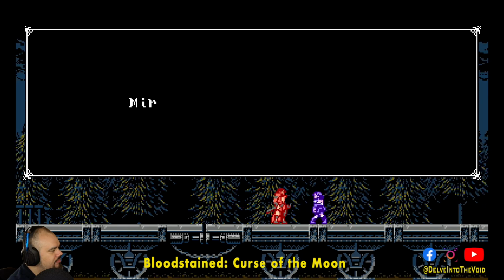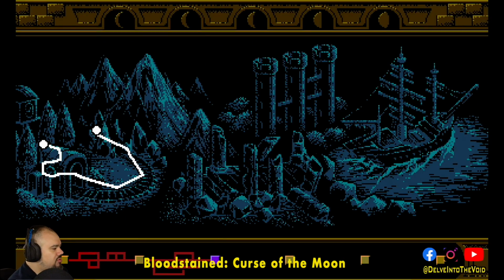Delve Director’s Cut Episode #65 “Playing games in the Bloodstained Franchise” Pt. 2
Delve Director’s Cut Episode #65 “Playing games in the Bloodstained Franchise” Part 2

Halloween is this weekend, time to play a scary game, Bloodstained Ritual of the Night. Let’s make it scarier by playing it in classic mode with the ‘1986’ settings.

We will also play classic mode of this game and a bit of Curse of the Moon, the retro 8-bit inspired Bloodstained game.

Fans of the classic NES Castlevania will appreciate this gameplay episode of Delve!

Part 2:

00:00 - 05. Bloodstained: Curse of the Moon
11:21 - 06. Pop Culture Celebration: Halloween in Pop Culture & DELVE’S Pop Question?
13:11 - 07. … Everything Pop Culture … (Closing)
14:02 - 08. Closing